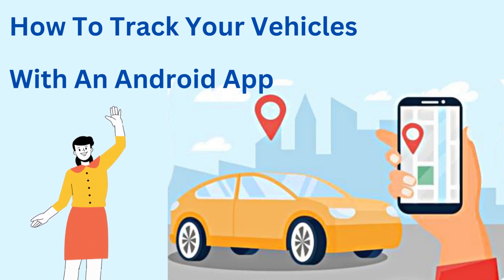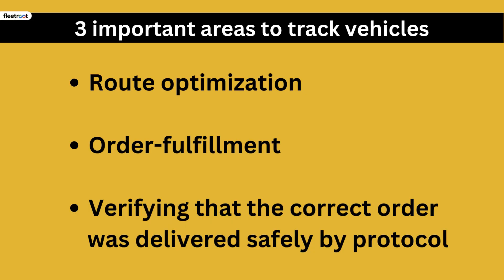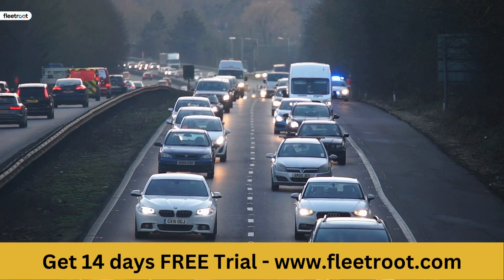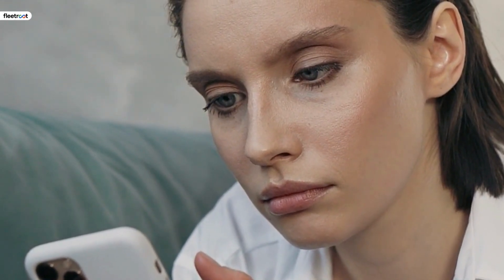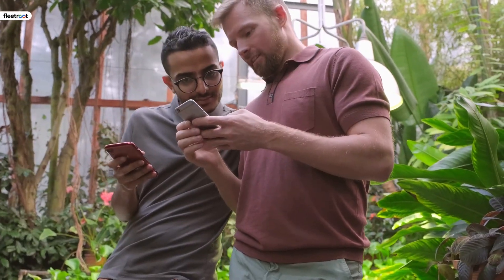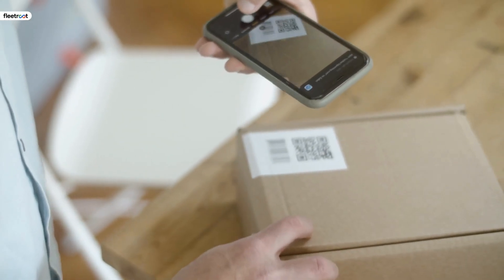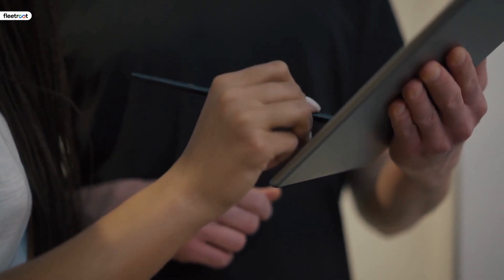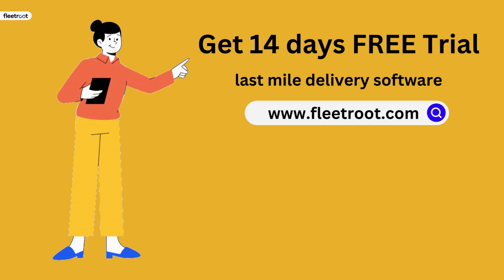How To Track Your Vehicles With An Android App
There are various tasks and operations involved in a supply chain. Supply-chain stakeholders, drivers, vehicles, operations teams, and the final customer can all be coordinated by using such modern technology as vehicle tracking with an android app.

There are various features of a delivery app, one of which is a route optimization for fleets and drivers. Top delivery software optimizes routes across your entire delivery operation after accounting for all variables.

This android app gives detailed instructions to the drivers. A vehicle tracking android app also gives ETAs to the end-customer in real-time via app pop-ups, SMS, etc.

A last mile delivery software not only tracks vehicles, but also tracks drivers.
Information about completed deliveries also helps you to analyze driver performance, tweak for improvement (etc.)

The delivery software also automates confirmations and gives delivery notifications.

Using a delivery app or delivery software to track all aspects of your delivery operation, including your fleet vehicles, is a tool that will make your business operations competitive, efficient, and profitable.